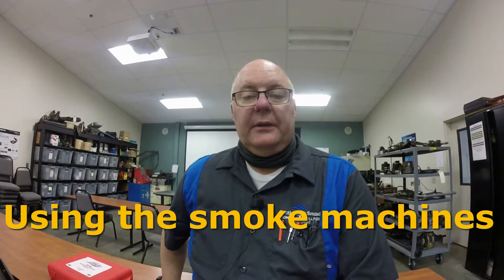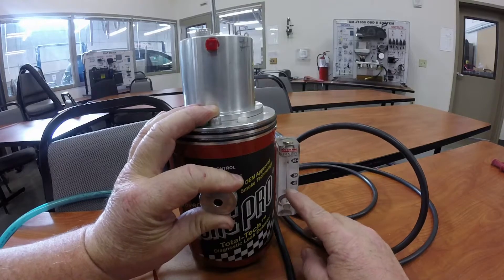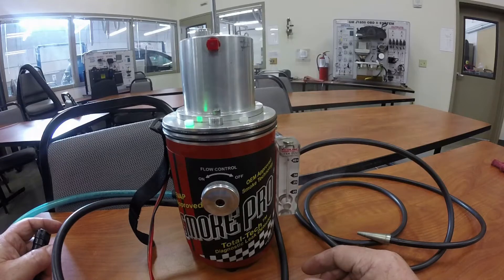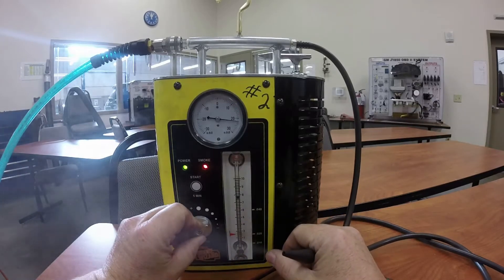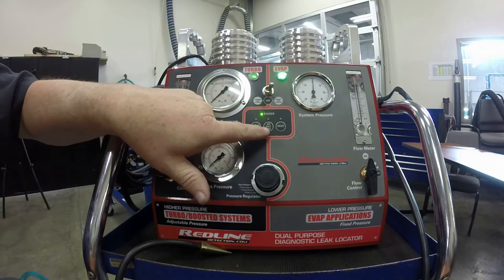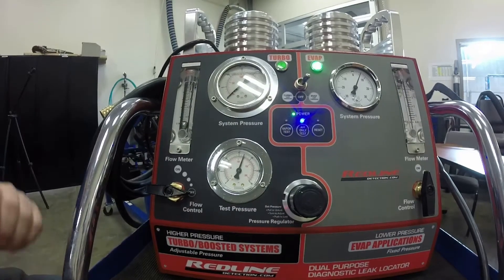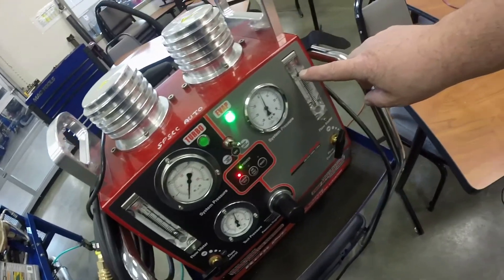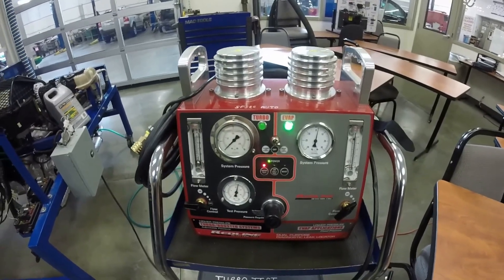Using a Smoke Machine